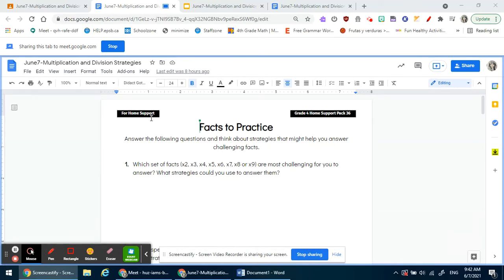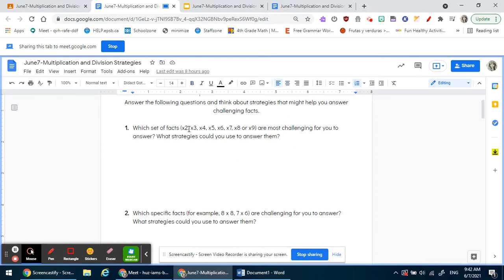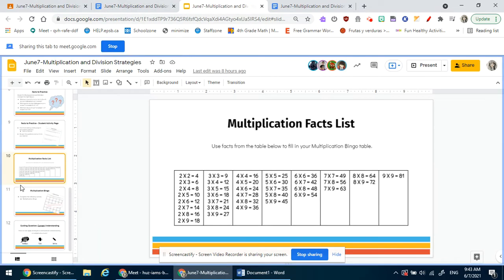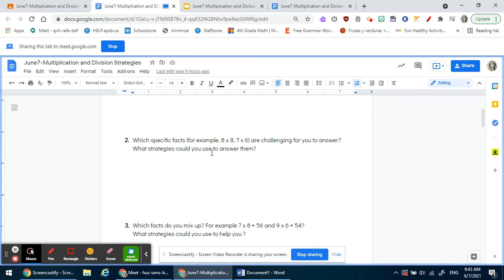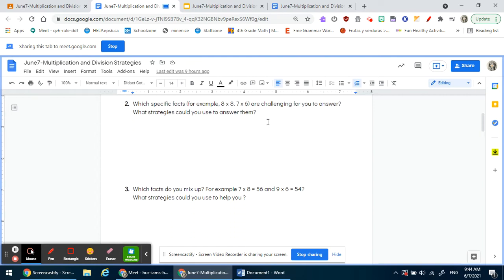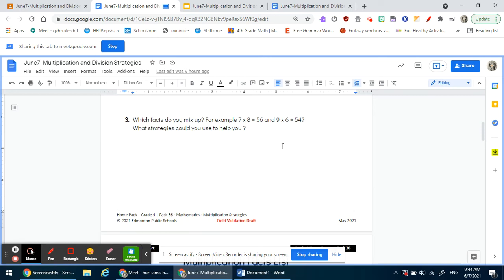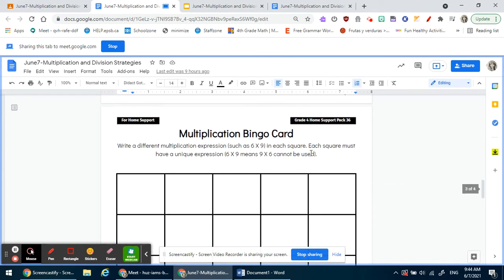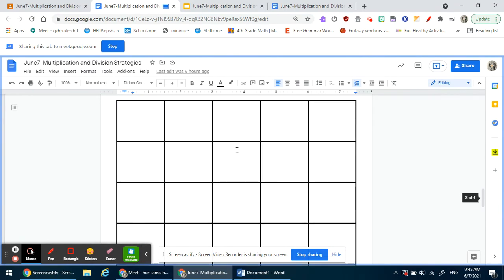Untitled: Jun 7, 2021 9:45 AM